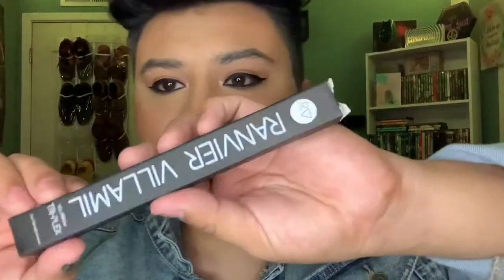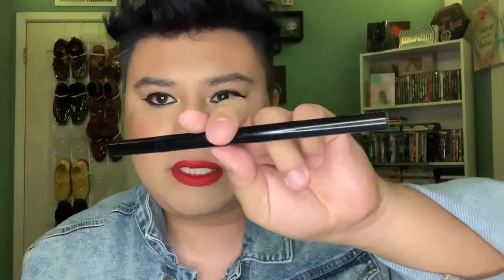BROW TUTORIAL USING THE NEW RANVIER VILLAMIL TRI-PLEX 3 in 1 BROW ENHANCER | Blue Beauty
Hello everyone. We are back with another video. I hope you guys enjoy this fun little brow tutorial using a brand new product that just recently launched. I really have enjoyed using this new brow pencil and I highly recommend you guys check out the brand. Ranvier is truly amazing and very kind to have sent me this to try out. Link will be here for you guys to check it out. As well as check out the organization of the month BIG SISTER LITTLE SISTER. Truly its a beautiful organization. Thank you all for the love and support. Make sure to subscribe to my channel of course you don't have to but if you want the button is there lol! also make sure to like and share my videos so that we can grow our hot mess community together. Love you all.

Product Featured